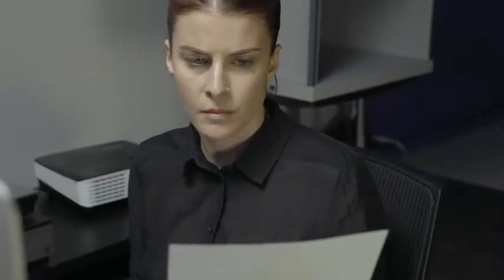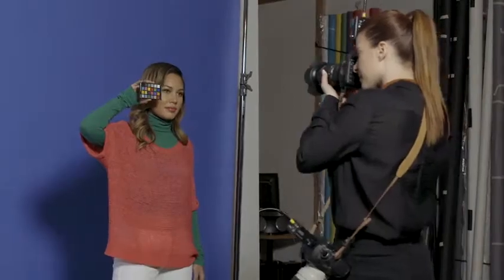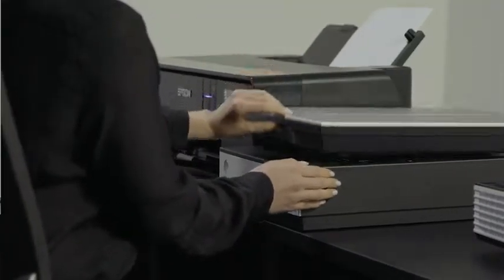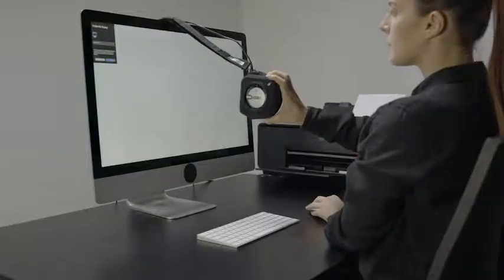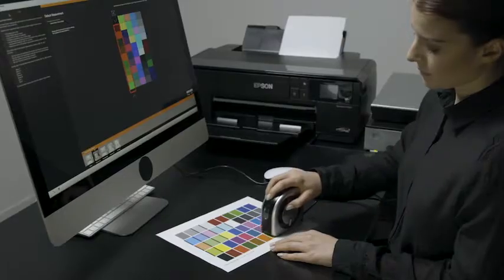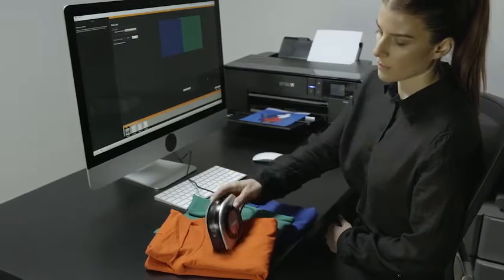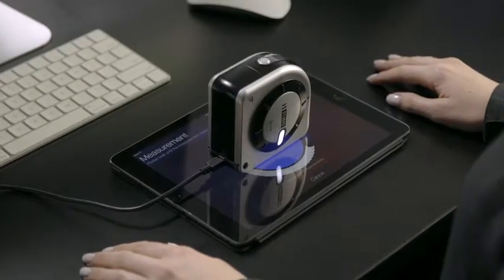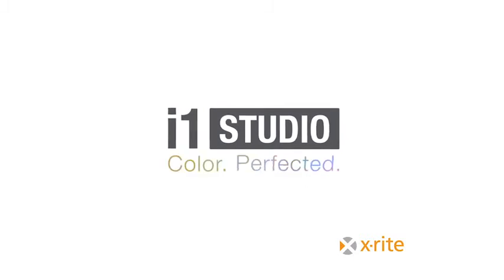X-Rite i1Studio Photography (EOSTUDIO) Color Calibration Target, Spectrophotometer & Softw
Color Checker camera calibration software and Mini color Checker classic target for cameras. Monitor and projector calibration and profiling. Color and B&amp;W printer profiles. Scanner profiling. IOS mobile device calibration with color true must have administrator rights to install and uninstall the application